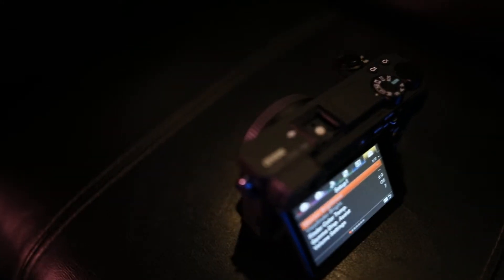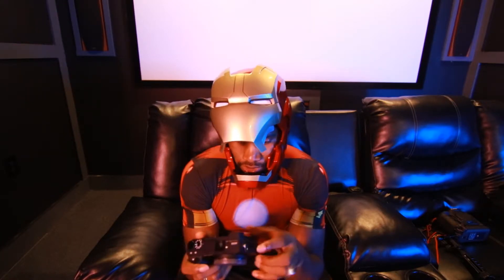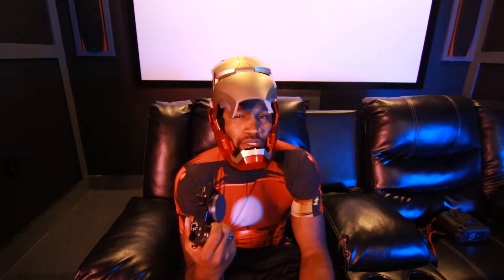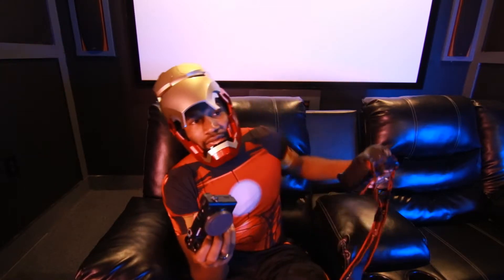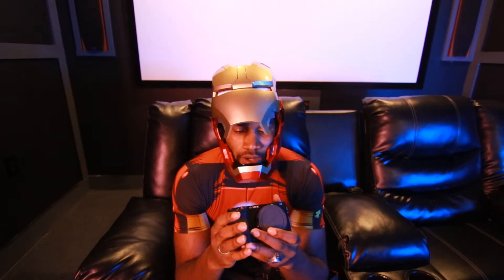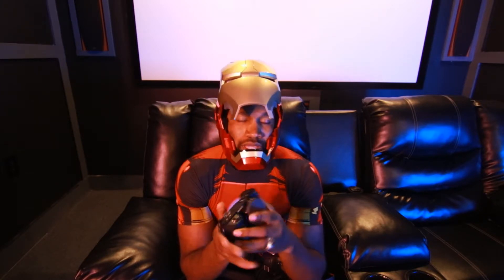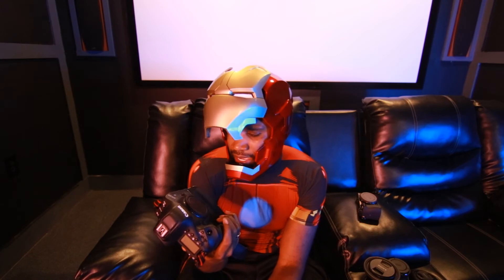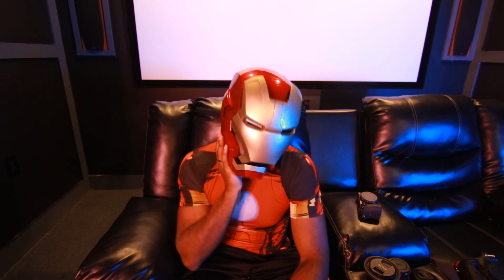Ironman:Tech Tuesday | Sony A6500 Review (I should've listened)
Ironman:Tech Tuesday | Sony A6500
A6500 is a great Camera, just not for what I need it for. Even with the Mc-11 adaptor for canon.
Check it out before you buy